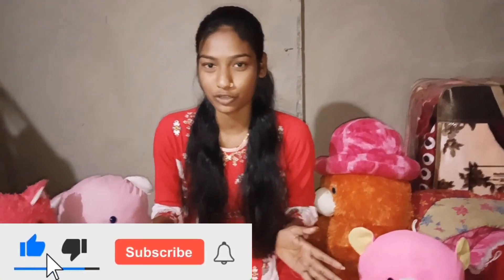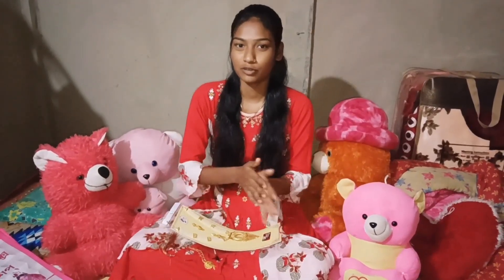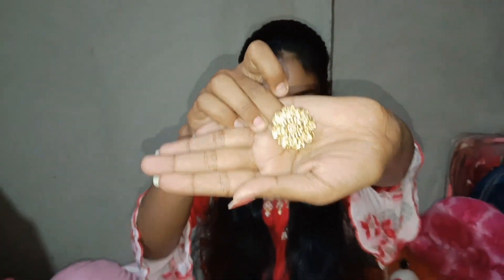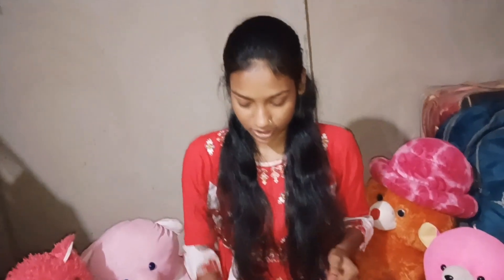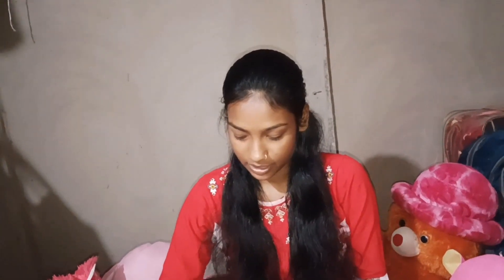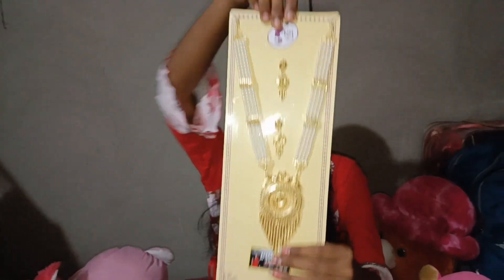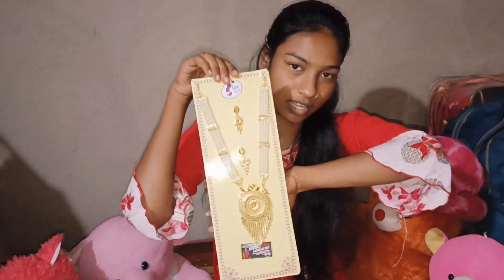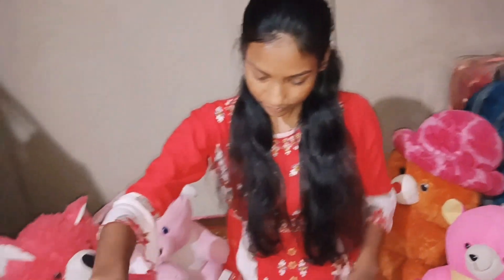বিয়ের কেনাকাটা শুরু।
Ai sab product gulo use kori amar YouTube video bananor jonno👇👇
1. My Vivo T2x 5G Mobile Phone
2.My Tripod
3. My Gorilla Tripod
4. My Boya By M1 Mic

Tell your Friends and Family To Join the
Jajabar Yt💓*